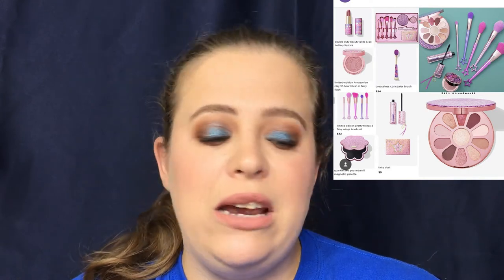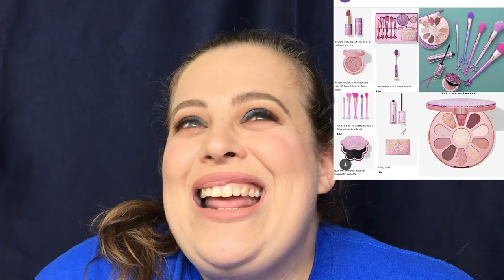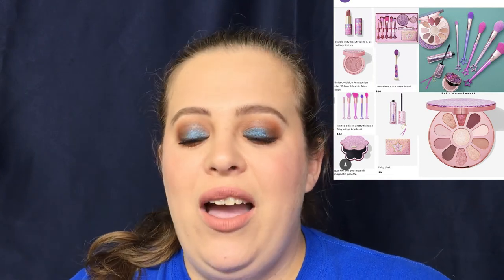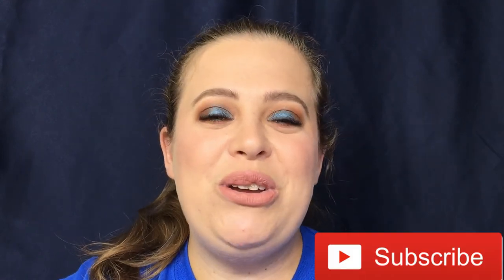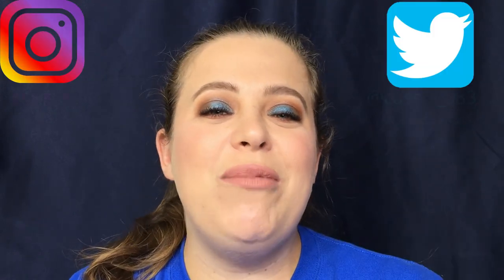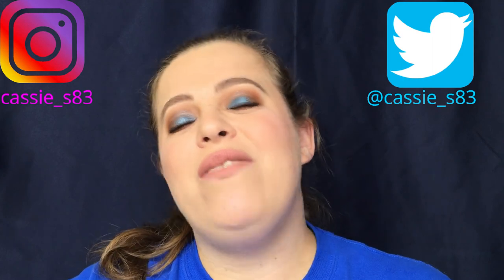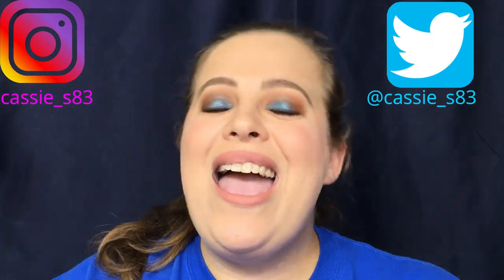Buy It or Pass It? Colourpop, Jefferee Star, Tarte, UD & More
We all love makeup!!! However there are just some things we just DON'T need. Then again there are just some things that catch our eyes. This is my version. :)

Check out the original creator of the will i but it series!!!

Urban Decay - available - June 12th on their website June 19th online at Sephora, Ulta, and Macy’s! In store June 24th
Born to Run eyeshadow palette - $49
3 lipsticks - $18 each
3 glide in eyepencils - $21 each

Colourpop 42 shades of Foundation - $12 (available June 14th)